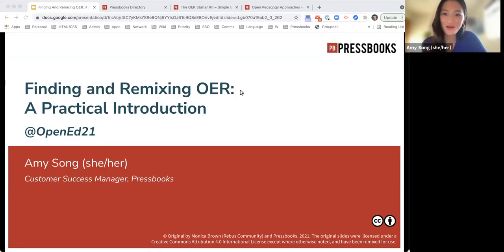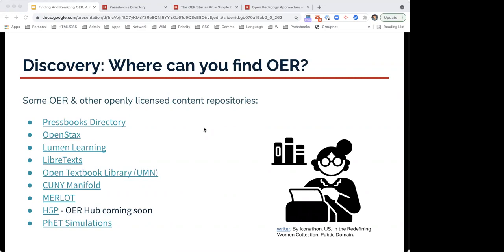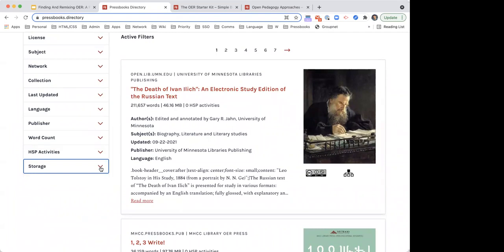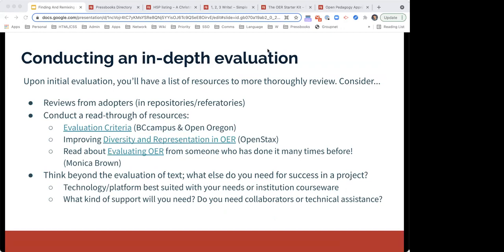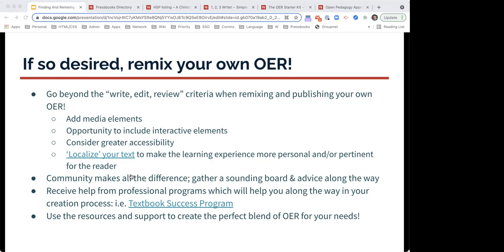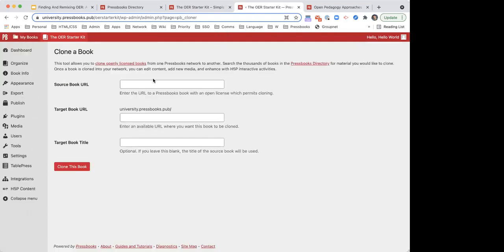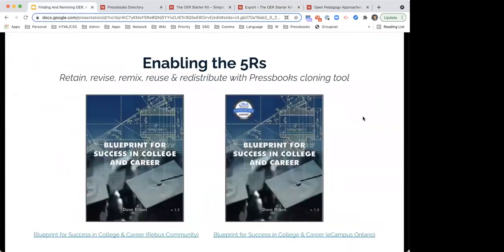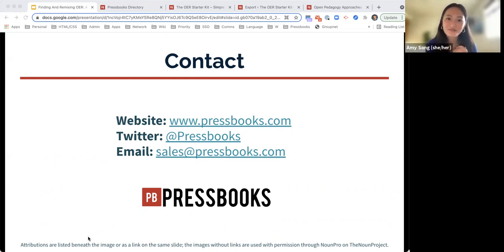Finding And Remixing OER: A Practical Introduction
Session #: 179
Author: Amy Song

Adopting OER (open educational resources) is rarely a simple one-for-one switch. Adoption usually involves a certain amount of adaptation. That could mean reordering chapters, embedding media, editing text and images to be responsive to new cultural contexts, or creating a “Frankenbook”—books that are made up of chapters from several open sources. In this session, Amy Song will demonstrate how to use Pressbooks Directory to find openly licensed material, clone OER into the Pressbooks Authoring & Editing Platform, add/remove/rearrange chapters, embed new media, and perform other updates to a text in order to prepare it for a class (online or face-to-face). She will also point to other technology possibilities should participants not have access to Pressbooks, and will share places where viewers can find openly licensed content.

After participating in this session, attendees will be able to:
- Know where to find OER and other content repositories across the web
- Evaluate OER to use and remix
- Use Pressbooks or another content creation platform to adapt or remix OER
- Identify and use OER repositories to find resources for a specific course